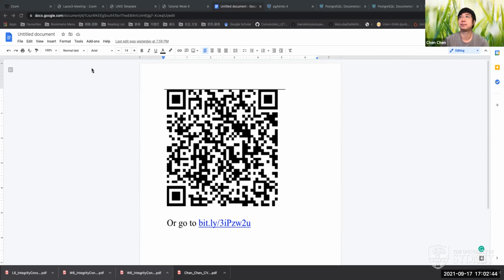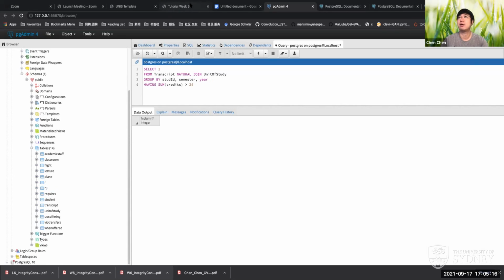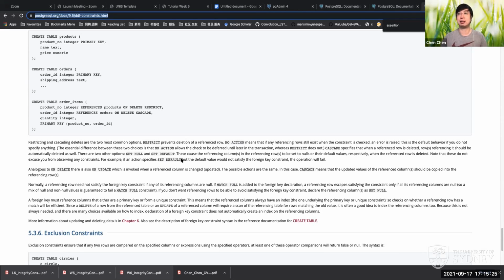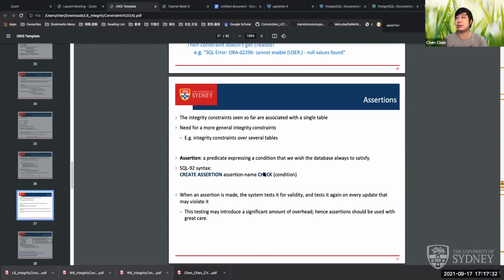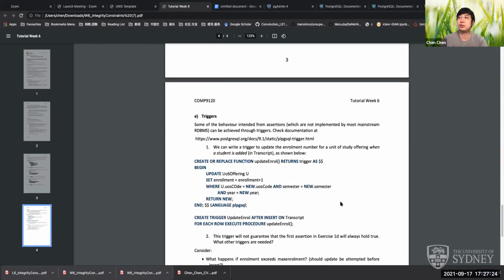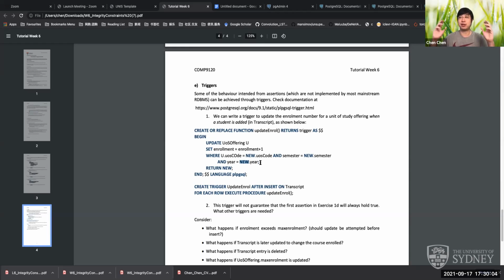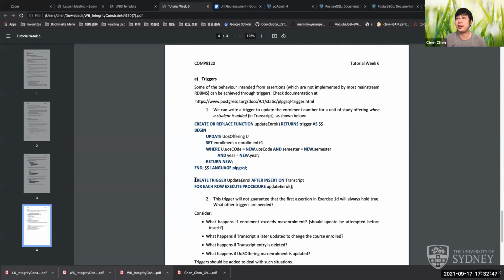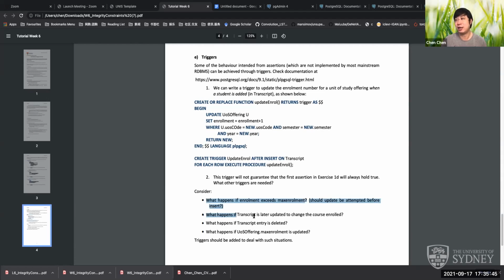9120 week6 TUT